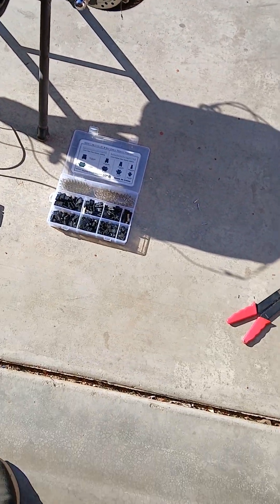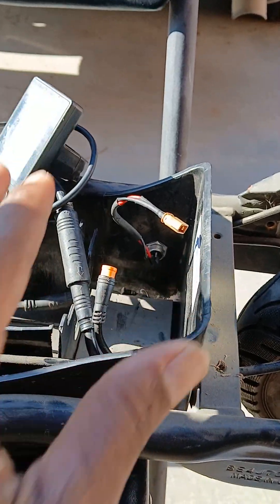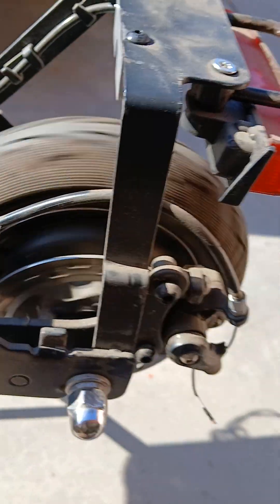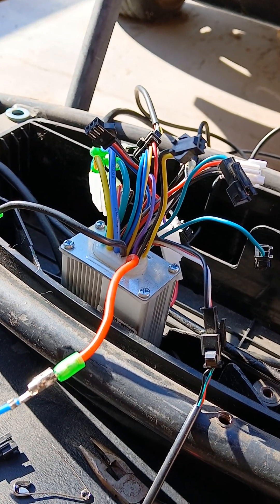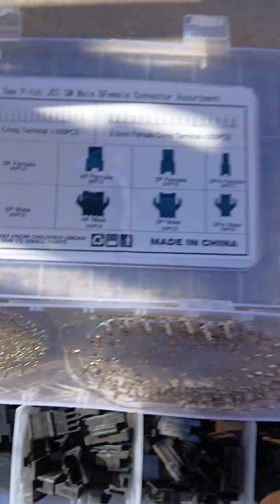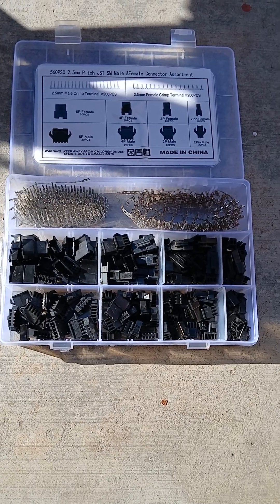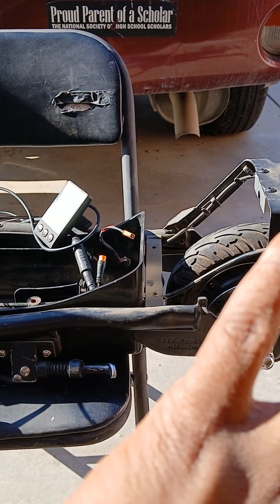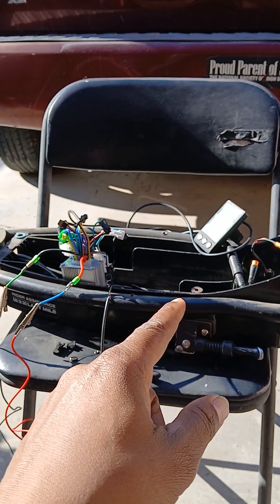Brainpower Motor Controller and S866 LCD Display is working!!!!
We got it working !!! 💪 👷‍♂️